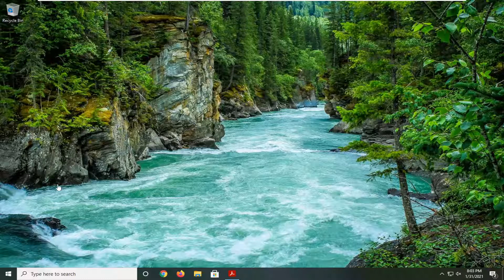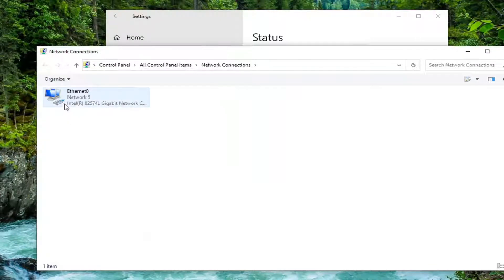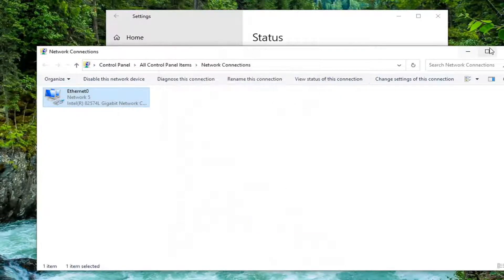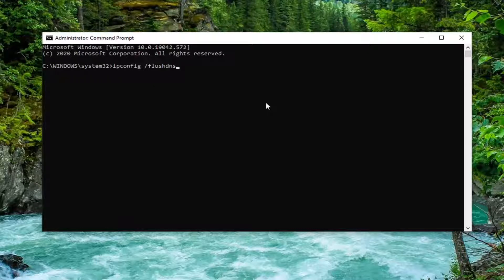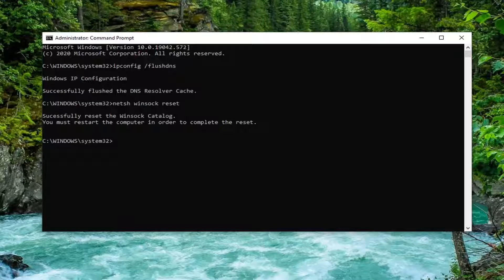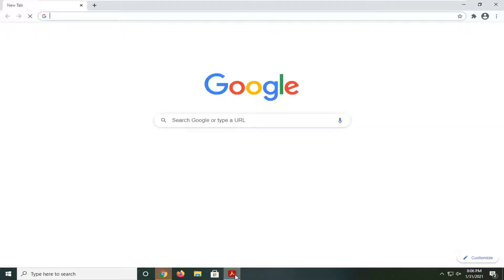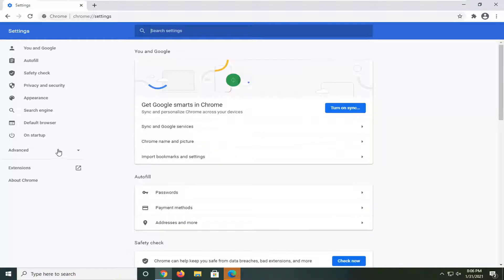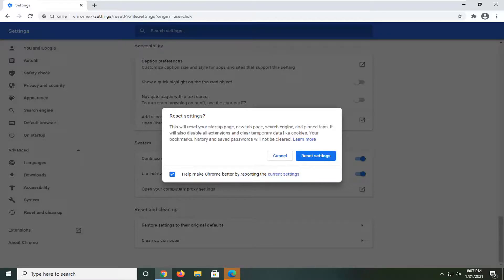How to Fix This Site Can't Be Reached on Chrome ( PC / Laptop / Mac )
When you are visiting any websites, This site can't be reached Error In Chrome browser is very common. Many Chrome browser users might be facing this error but are unaware about how to fix this error. There are many situations that might trigger this error in Chrome browsers .

The following Google Chrome error “This Site Can’t Be Reached” is a very common issue that Chrome users face. The thing about this error is that it comes with different error codes. The most common error codes followed by This Site Can’t Be Reached error are: err_connection_refused, Server DNS address could not be found, and DNS_PROBE_FINISHED_NXDOMAIN. Each of these error codes means something, but there is no specific solution for each one of them.